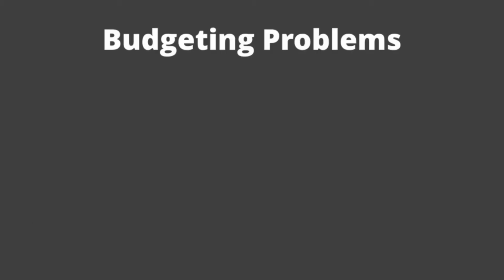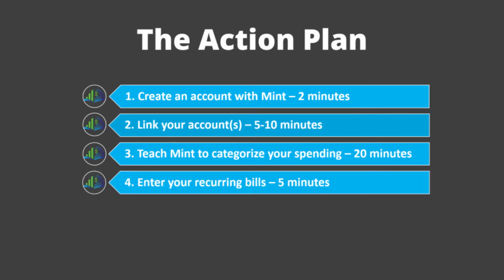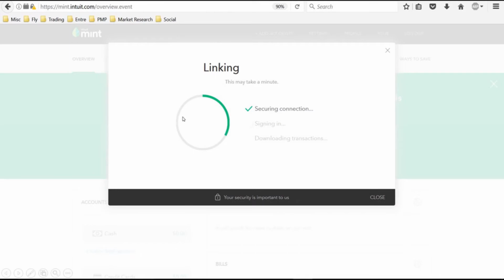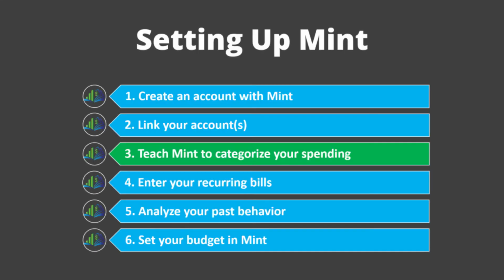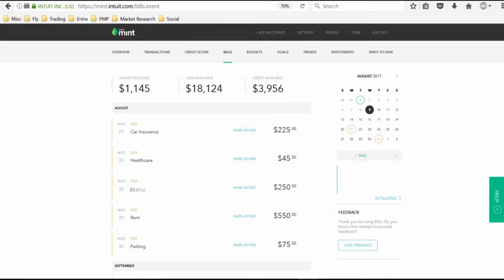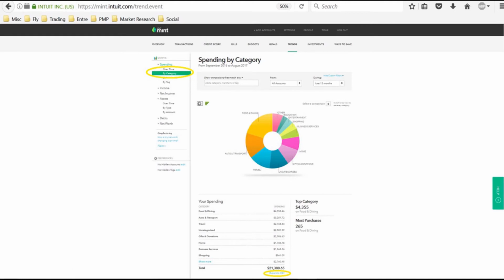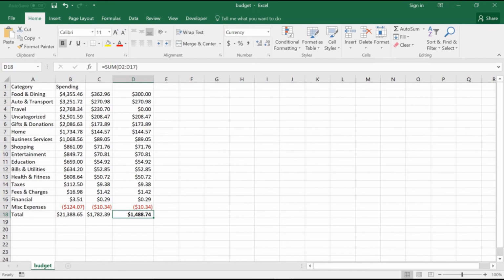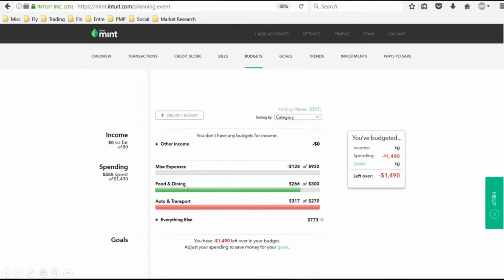Save Money Pain Free - Session 4 C: Setting up Mint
This is Session 4 for the Save Pain Free financial coaching program, which teaches people how to start saving money. The program has saved clients an average of $2,000/year, so it makes a huge difference. The purpose and focus of this webinar is to help you start to think about saving money and motivate you to get proactive with your finances and do something about it.

My name is Dallas Post. I am the founder of a financial education company called The Post Money Plan. Essentially, I teach young adults how to start saving money and building wealth. Like I said, through my coaching program, I’ve saved clients an average of $2000/year. My mission is to liberate you from financial oppression and help you build selfless wealth. I do 1:1 coaching, I host a podcast, I write articles, and I do webinars – basically I’m doing everything I can to enable YOU to learn how to be financially independent. On the side, I do financial counseling for my church for people who are in deep financial distress. In the past, I worked as a stock market analyst for an investment bank. I have a Masters degree in Finance from UT Austin and I have Series 7, 63, 86, and 87 licenses.

Here I walk you through how to set up Mint to help you become the CEO of your own finances.

The Save Pain Free program is such a game changer for people who make a decent income but can’t seem to build savings, so if that’s you, I highly encourage you to complete the Save Pain Free program.